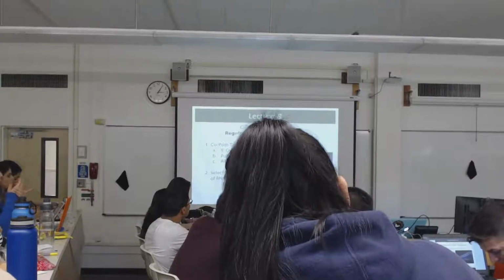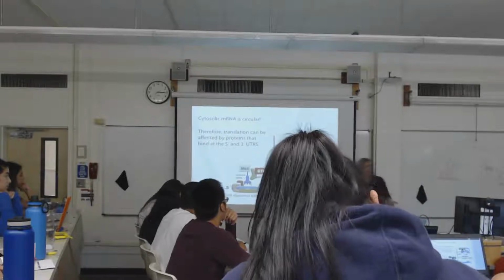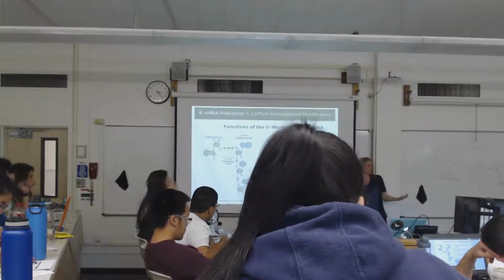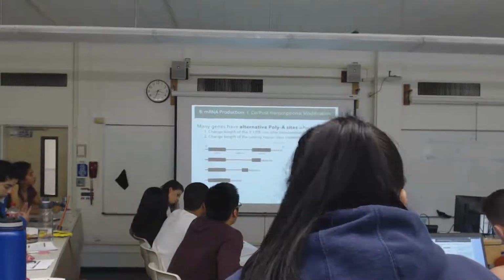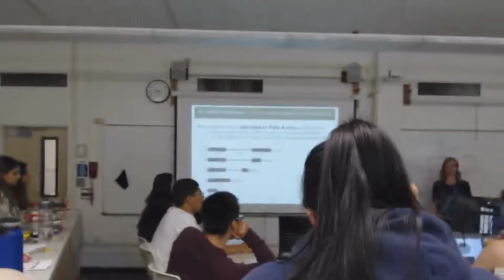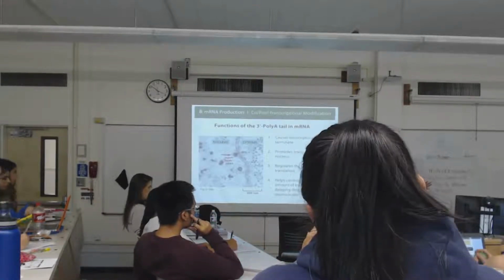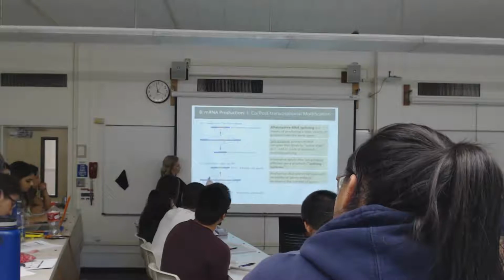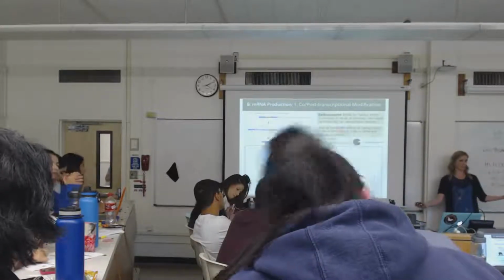Lecture 8 and 9 part 1